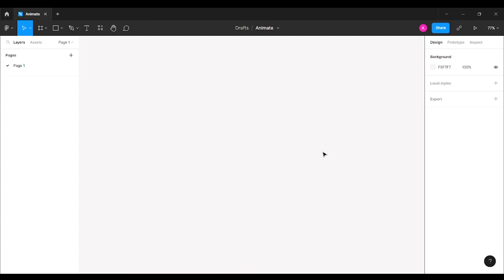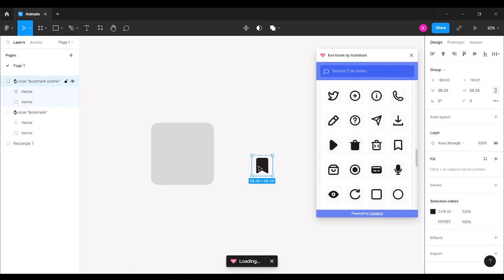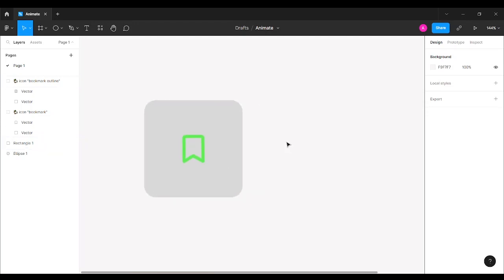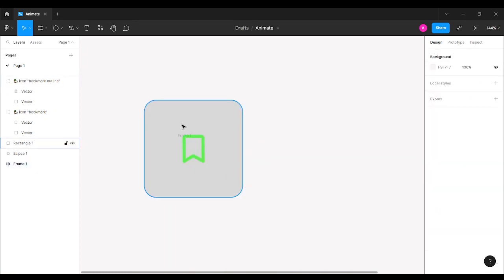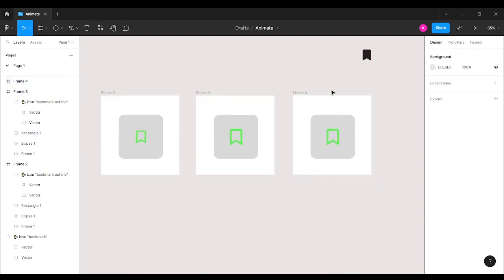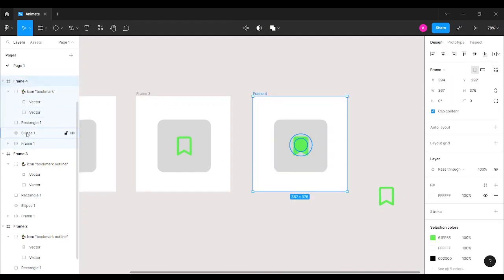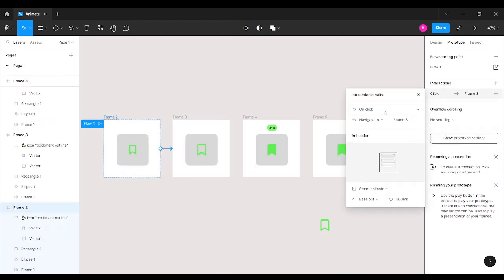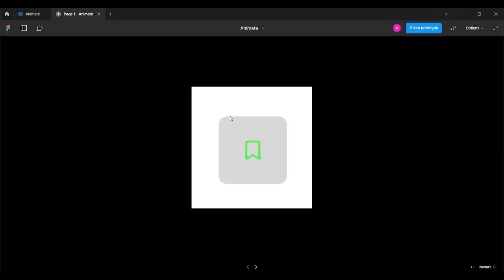How to Animate Save Icon in Figma | Smart Animate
In this video, I have shown how a save icon can be interacted with smart animate in figma. We have discussed about a number of things in this video!